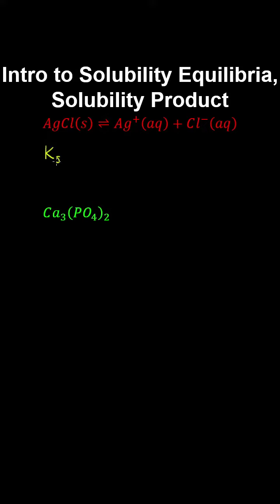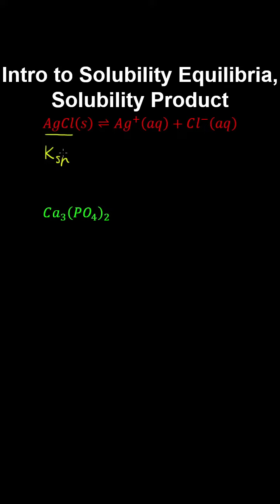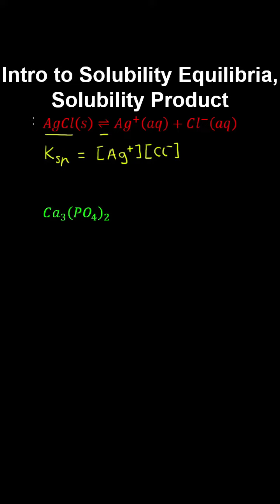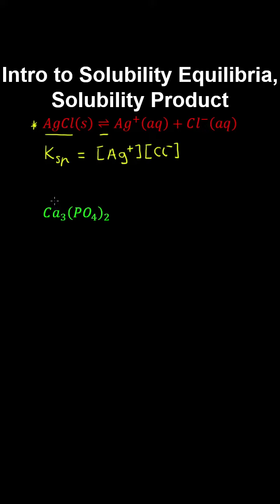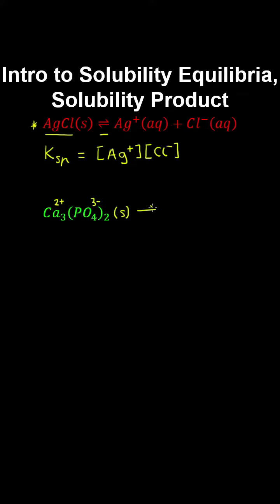7.11a Solubility Equilibria, Solubility Product - AP Chemistry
This video explains how to determine the solubility product for the dissolution of a slightly soluble salt.

This video is part of Unit 7 of AP Chemistry on Equilibrium.